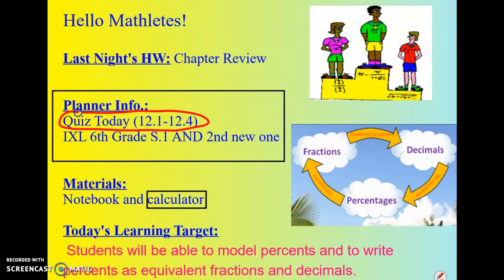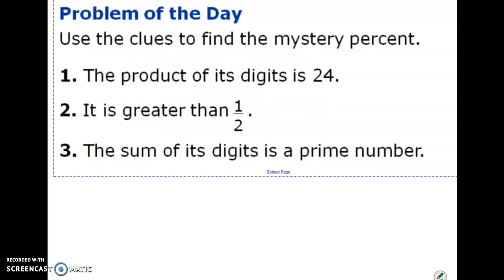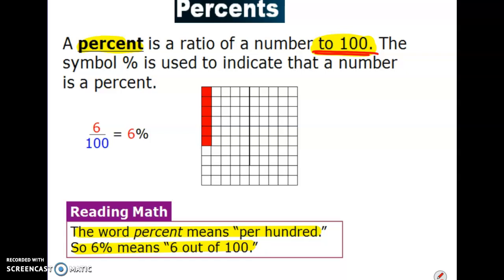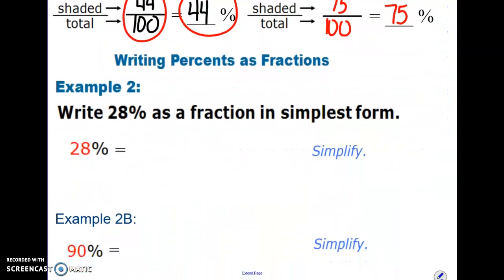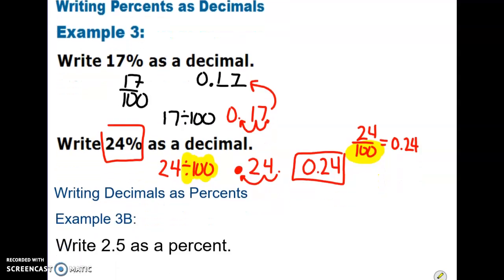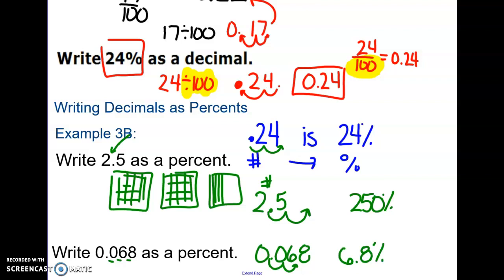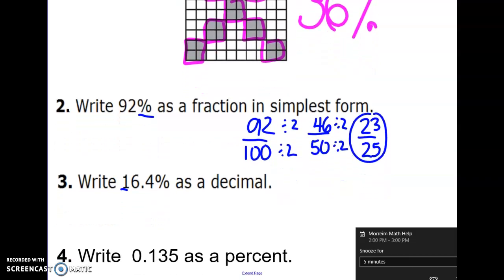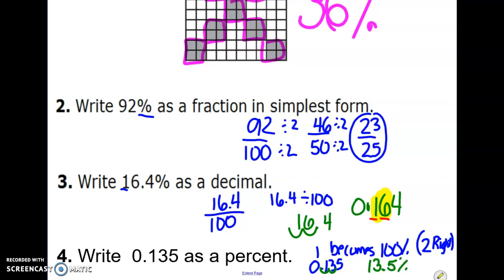6.1 Lesson Percents Morreim